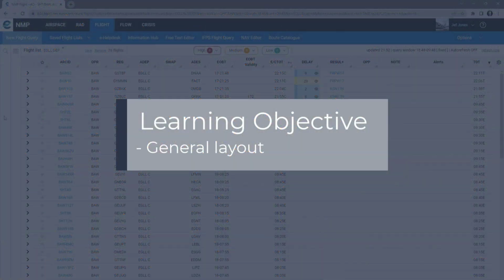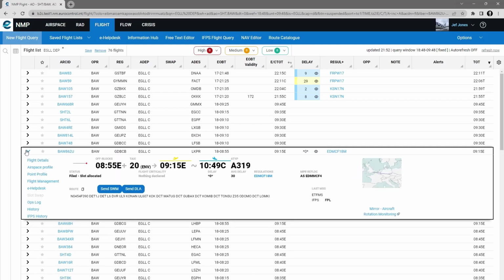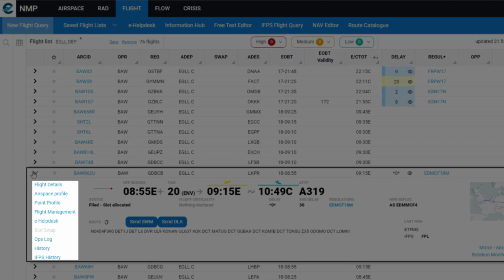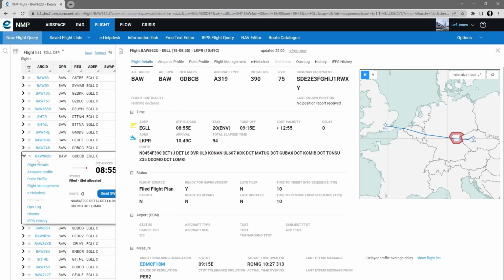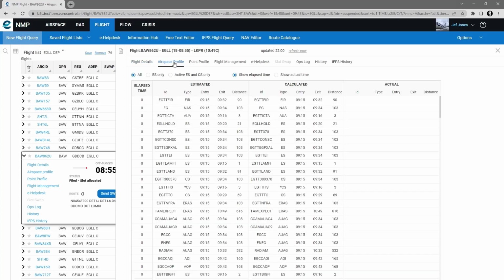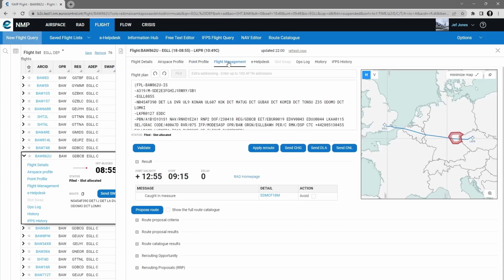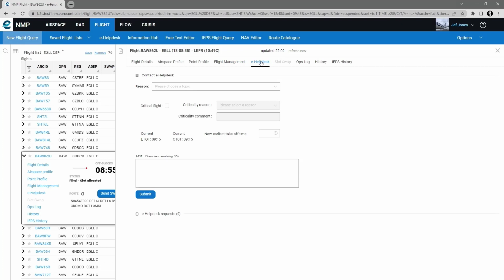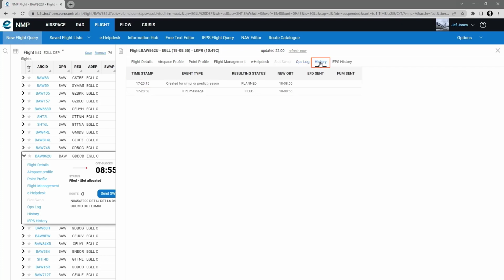7-NMP Flight : General layout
This video shows the general layout of NMP flight application